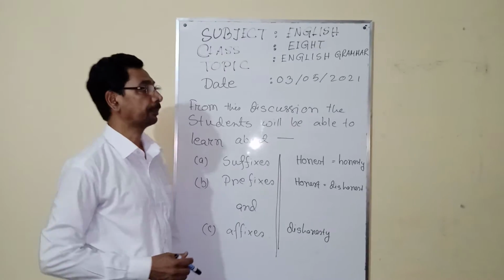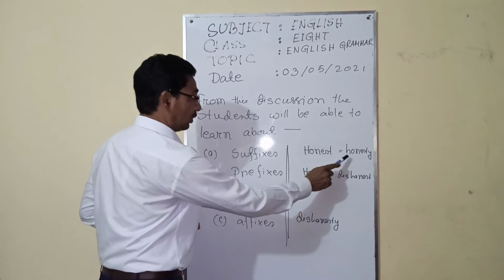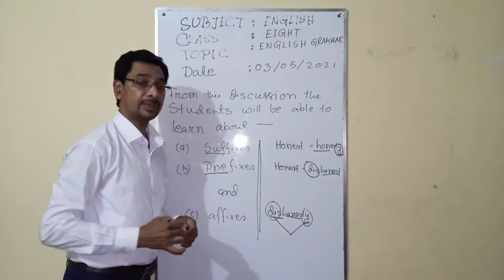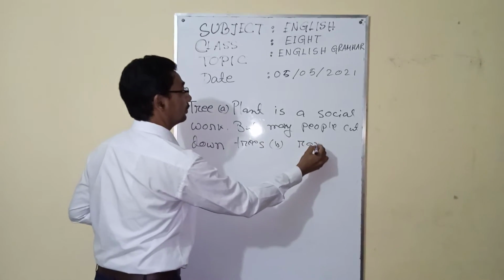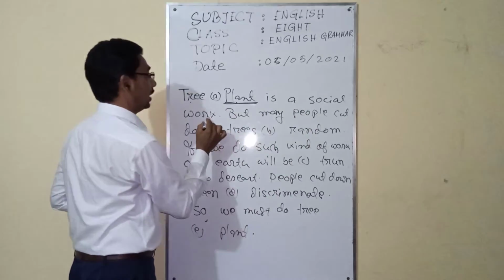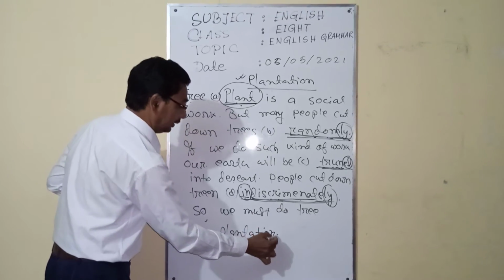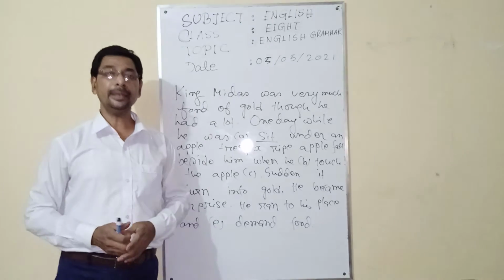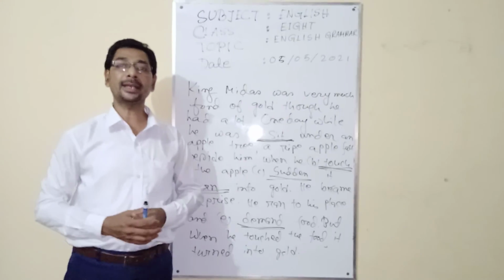Md.Rafiqul Islam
Subject. English
Topic. Suffixes,Prefixes and affixes
Date 05/05/2021